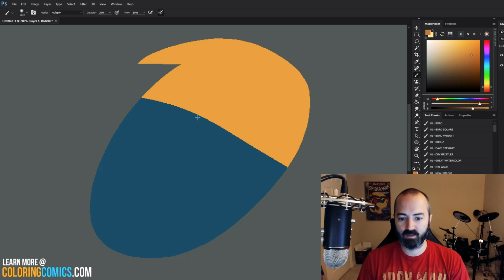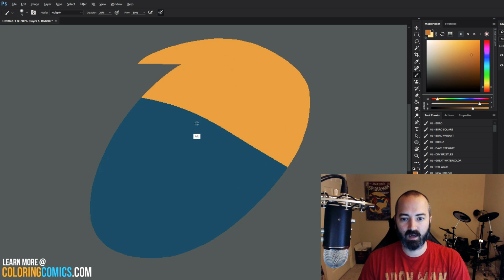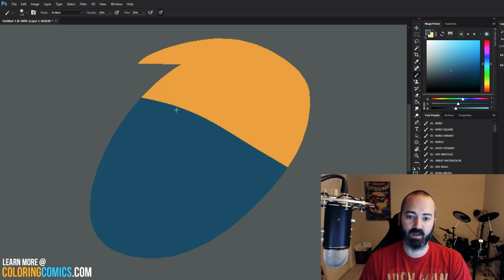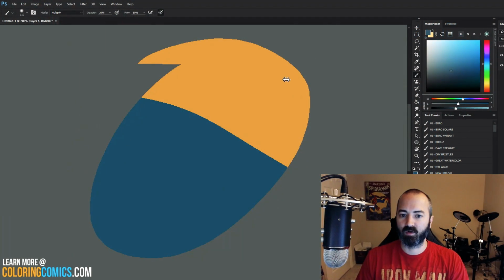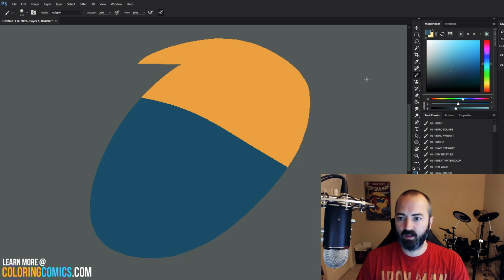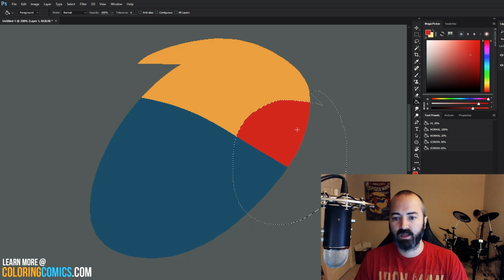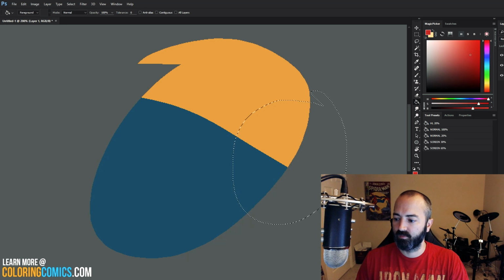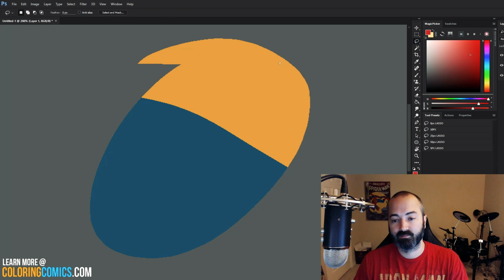FAQ's - Frequently asked questions from comments! Photoshop comic book coloring tutorials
In this video, I'll discuss many frequently asked questions.

Check out my coloring courses (20 hours of lessons!) (includes presets for my brushes, tools, actions, and color swatches). You can also post work for feedback!